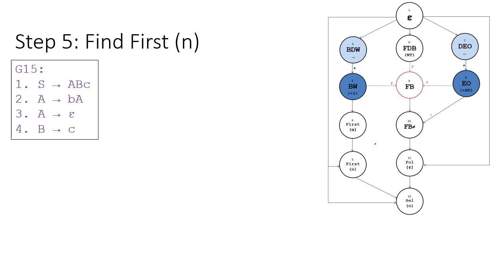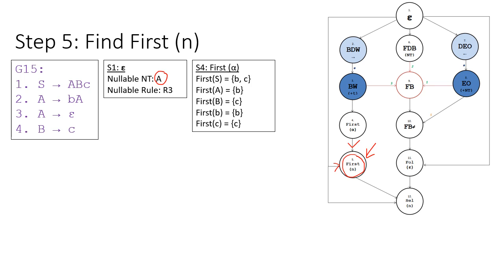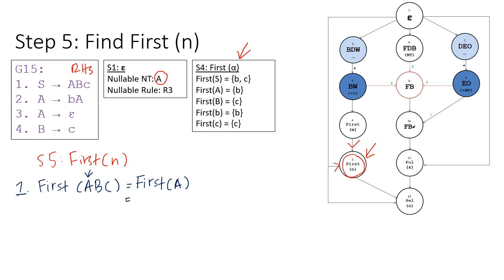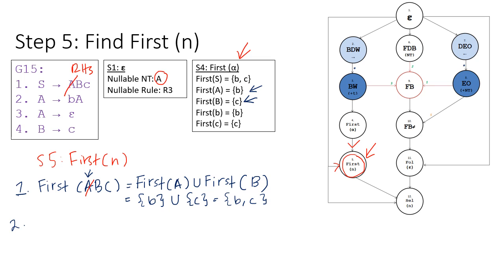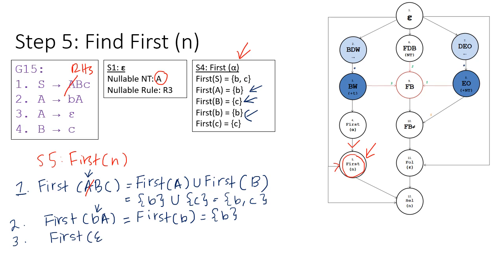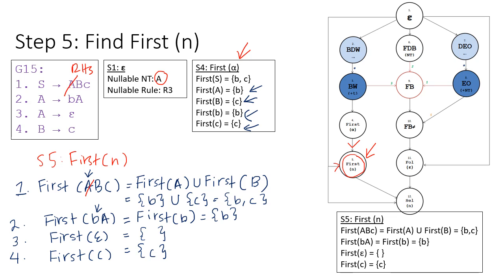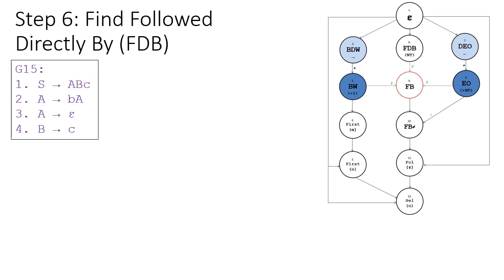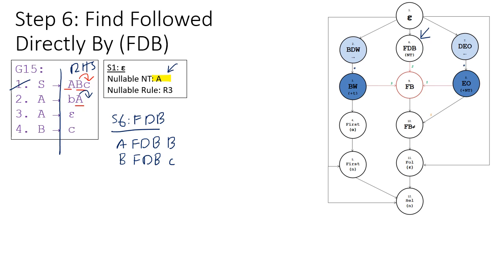Topic 4B Part 4 - LL(1) Grammar Step 5-8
This video describes the Step 5 to 8 of the 12 steps to find the selection sets of LL(1) Grammar.